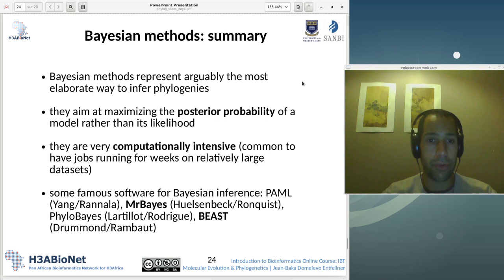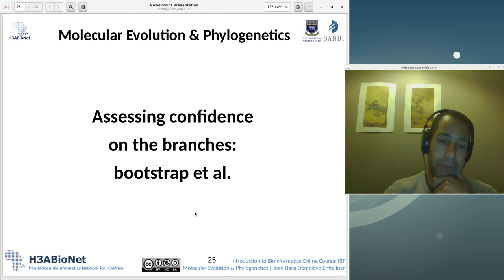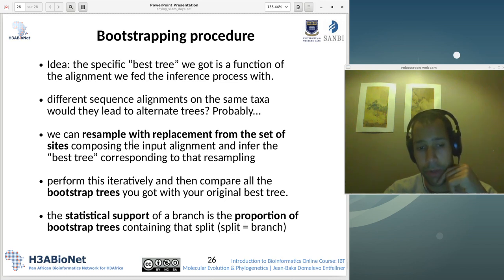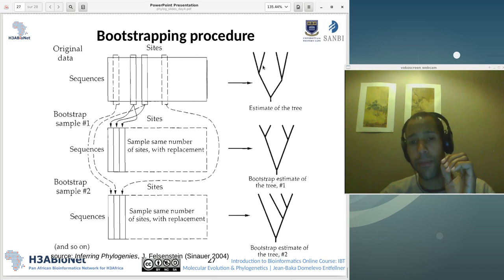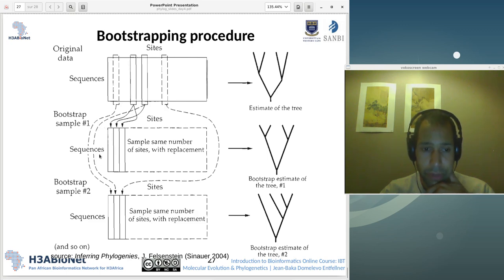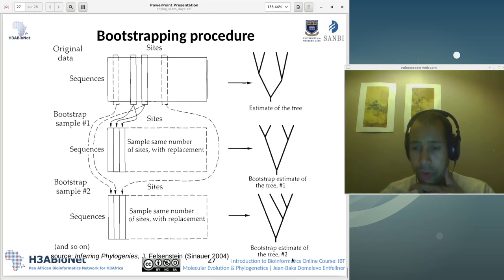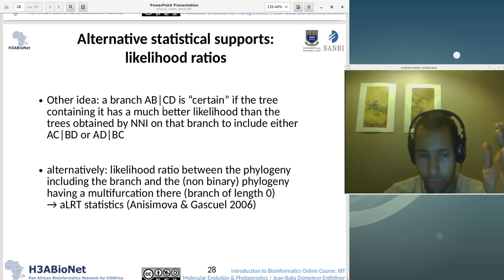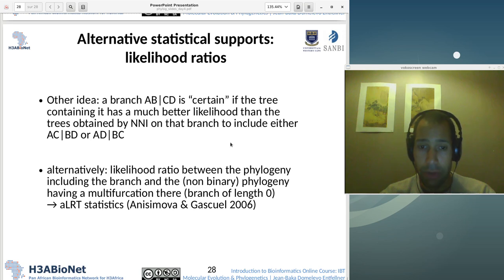Module 6: Session 4 part 5